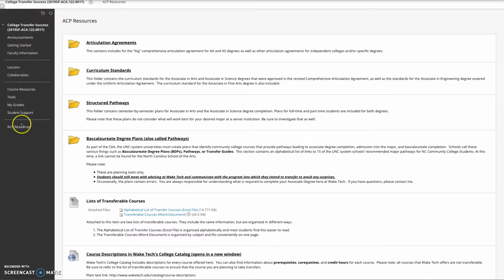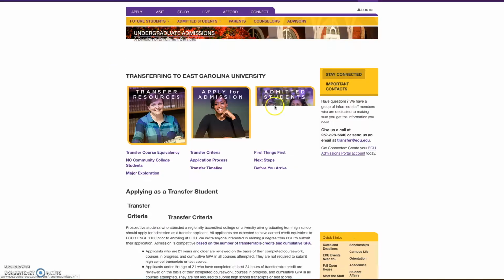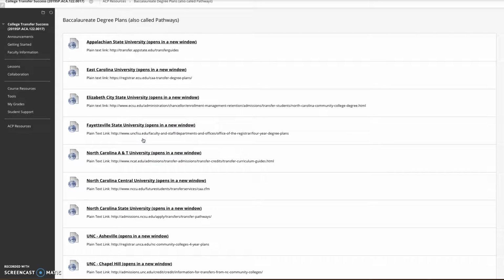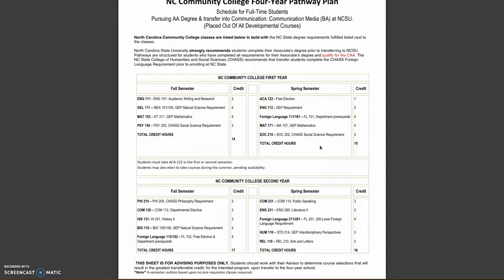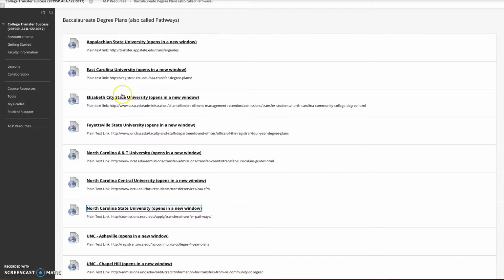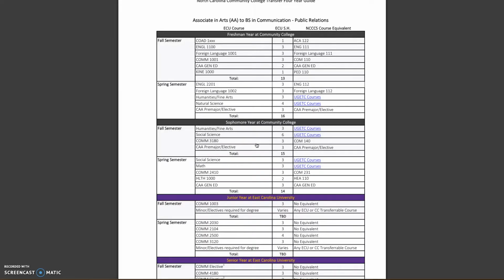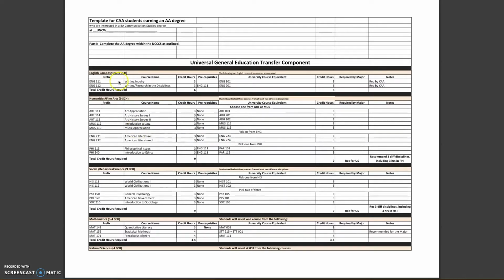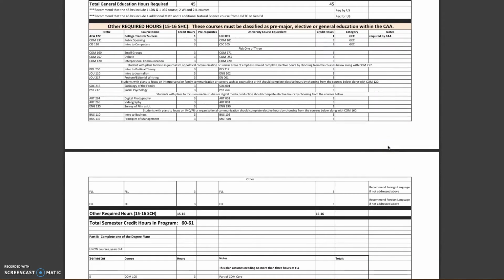Using BDPs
Using the Baccalaureate Degree Plans in ACA 122